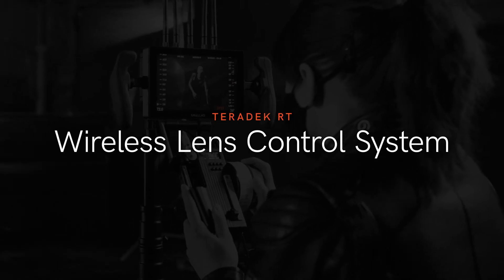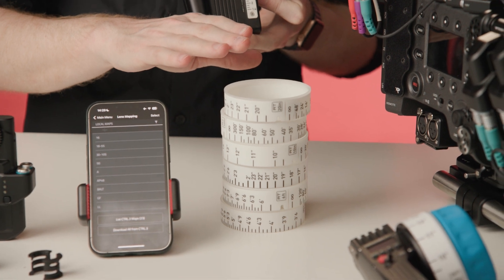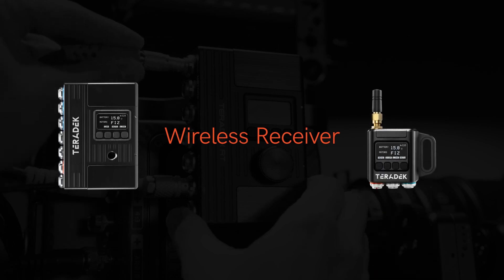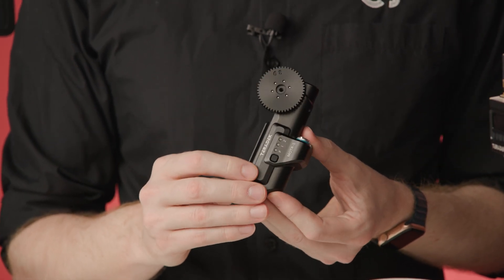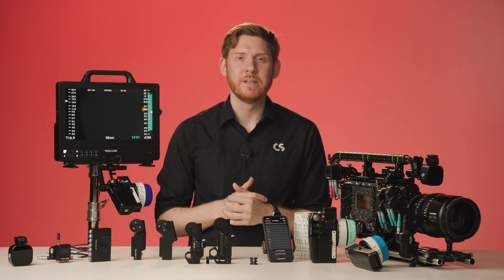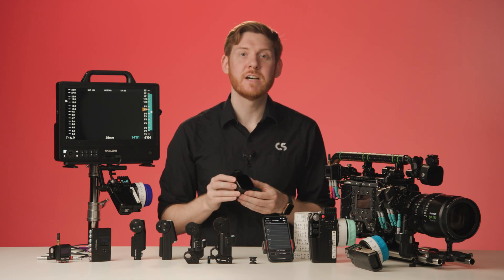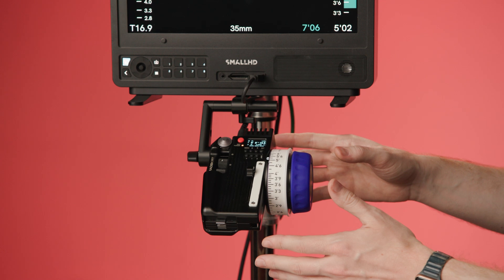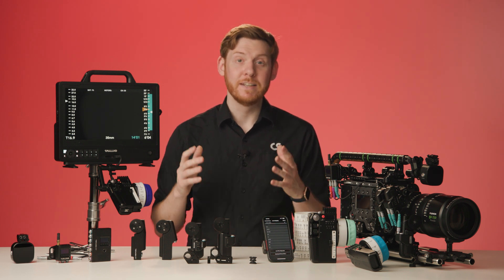Teradek RT Wireless Lens Control System Overview and Features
Everything you want in a FIZ system, and more. Wirelessly control focus, iris, and zoom with the efficiency and accuracy you need to get the shot the first time. Make your hardware work for you with a comprehensive ecosystem of SmallHD and third-party tools.